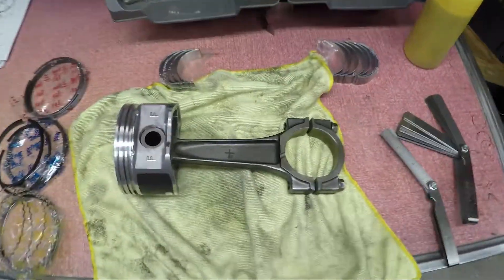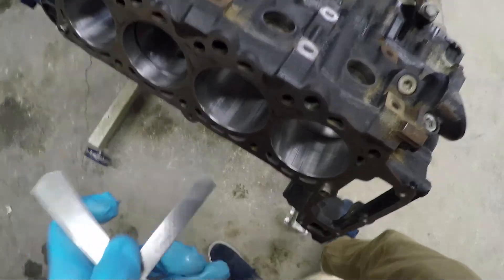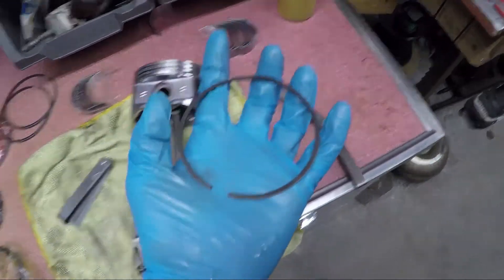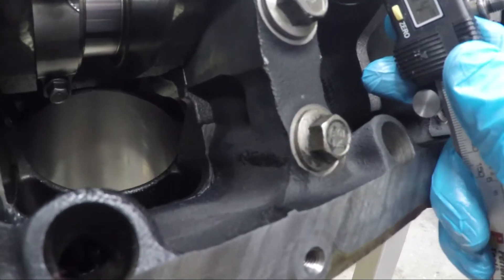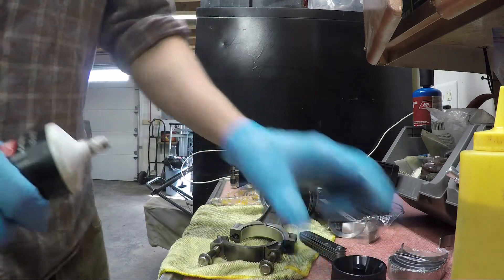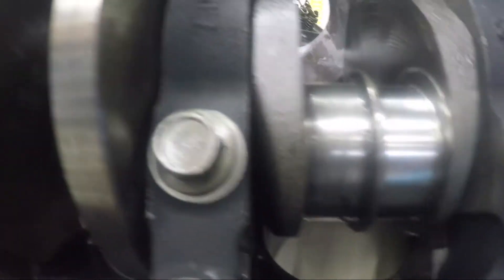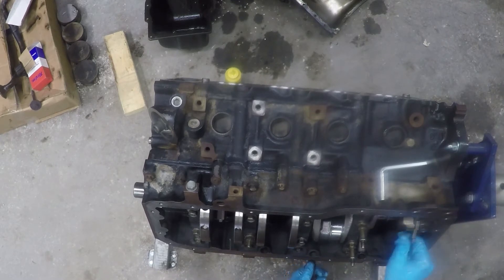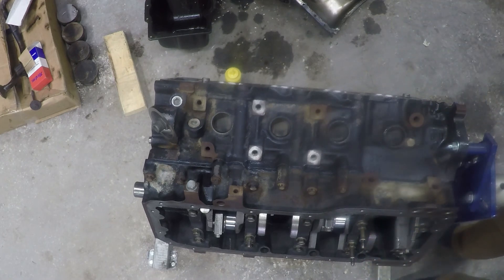2002 Dodge Dakota 4.7L V8 Engine Rebuild (Part 6)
Assembling and installing pistons back into the motor